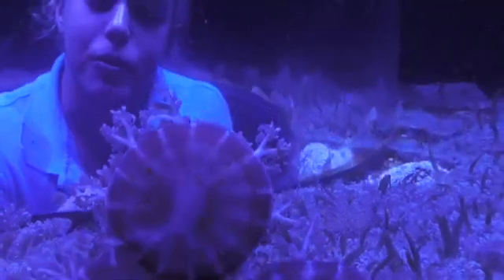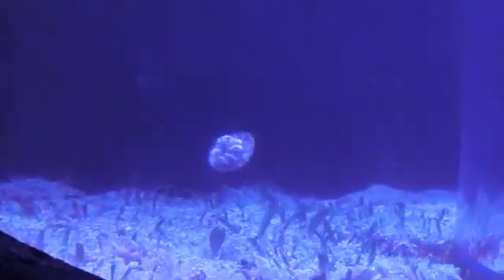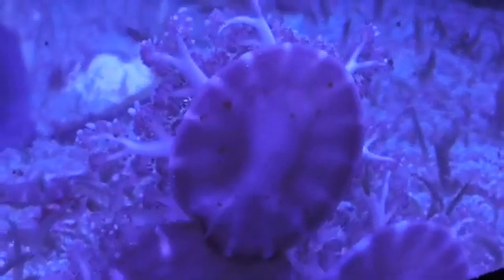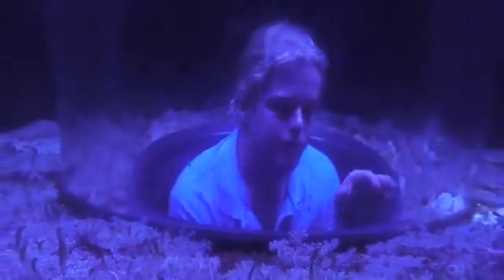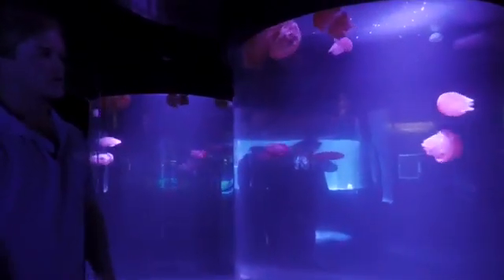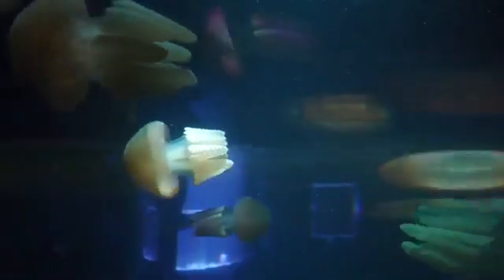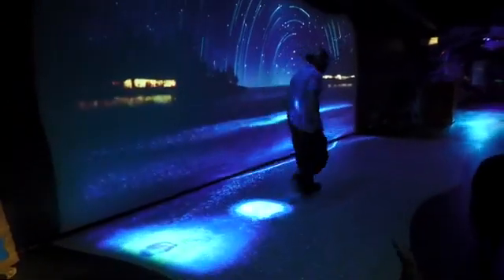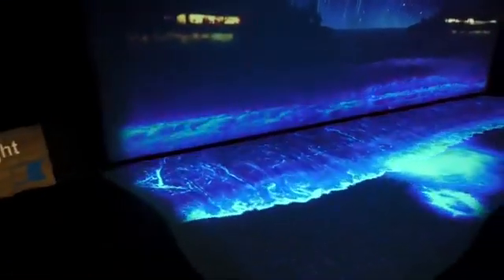Let's get jelly! Jellyfish Live Stream with Pat | SEA LIFE Sydney Aquarium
Tune in now and discover more about the weird and wonderful world of jellyfish with Pat the jelly expert!